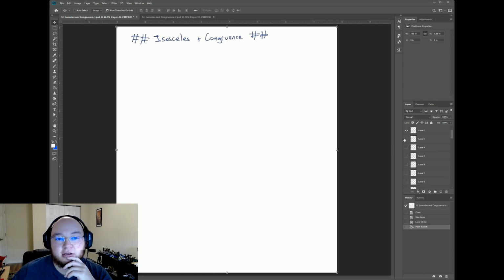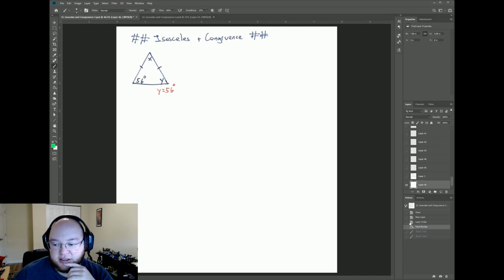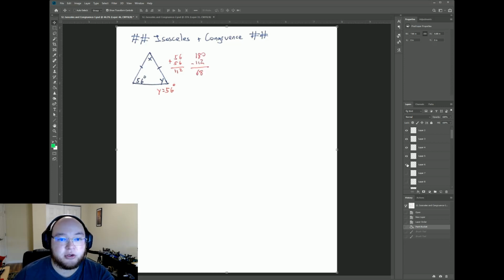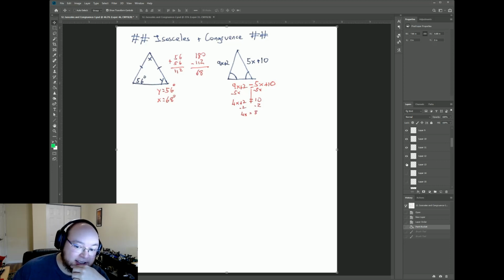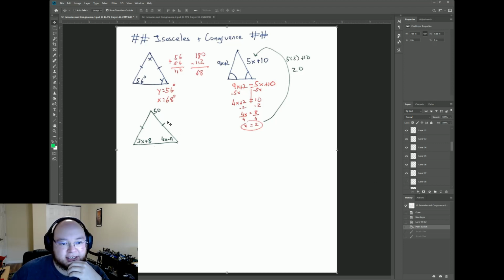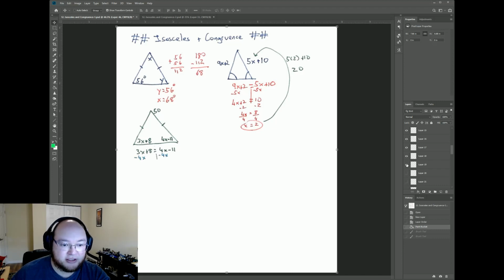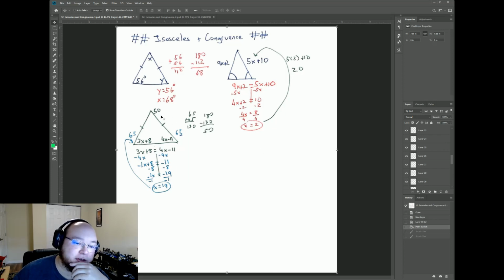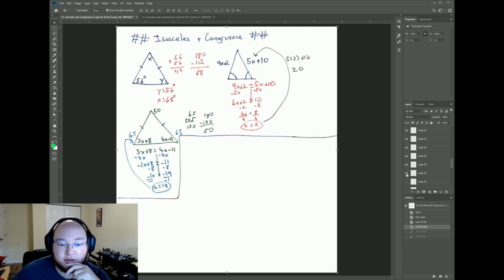15. Isosceles Triangles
The video about triangles with congruent legs.  Good balance with equal legs...I can't imagine what it would be like to have one leg a foot longer than the other?  Walking would be strange...